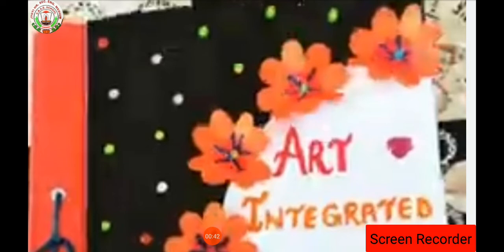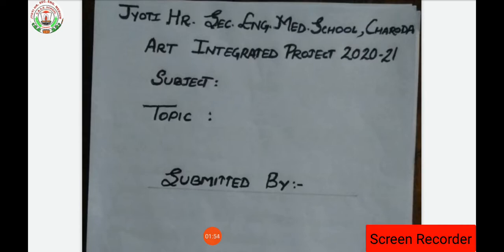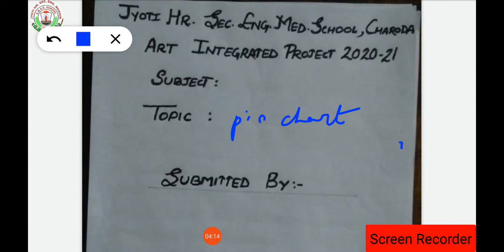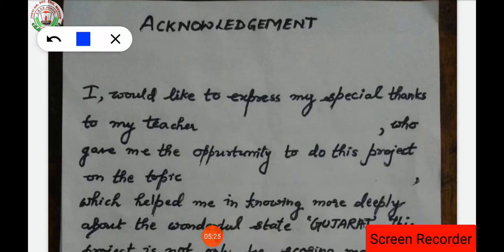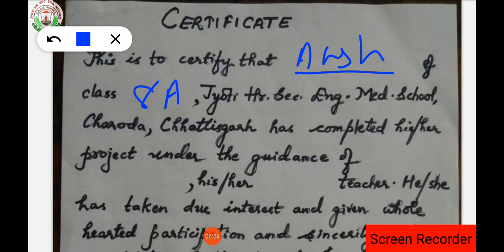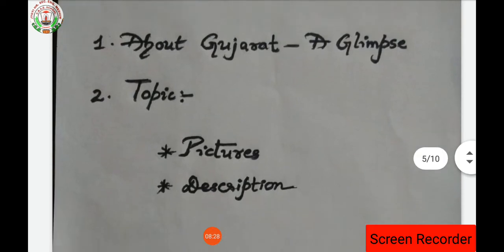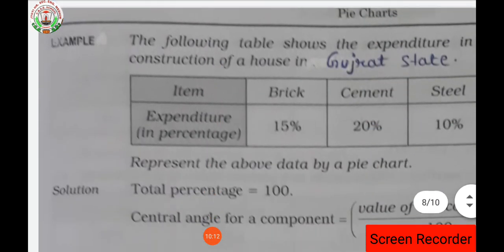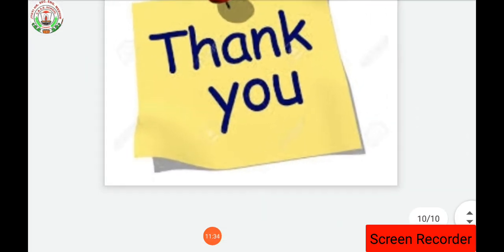Art Integrated Project Class 8th Maths